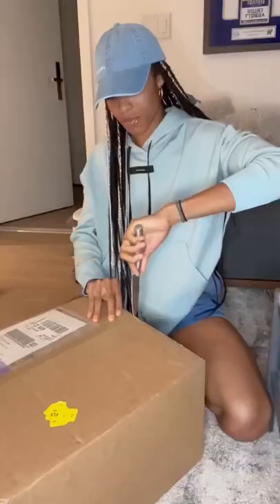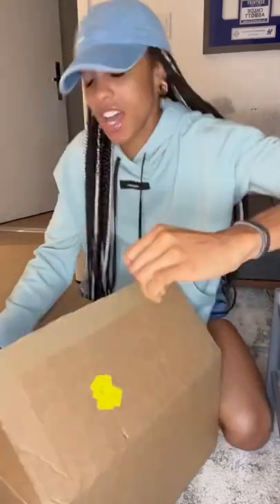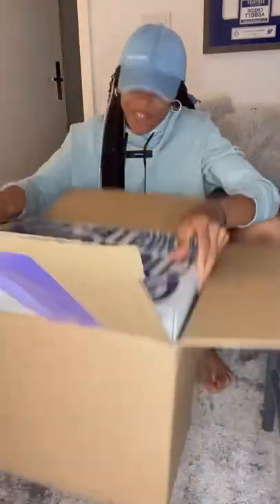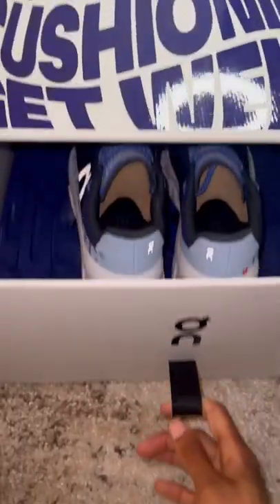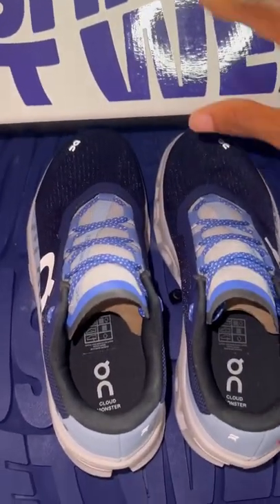CLOUD MONSTER RELEASE!!